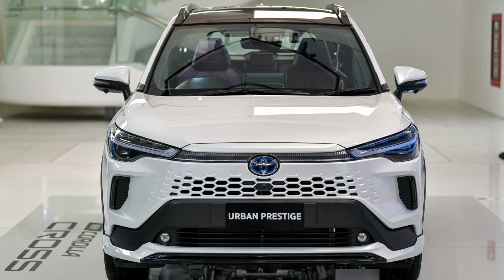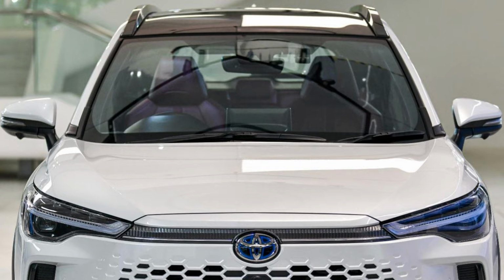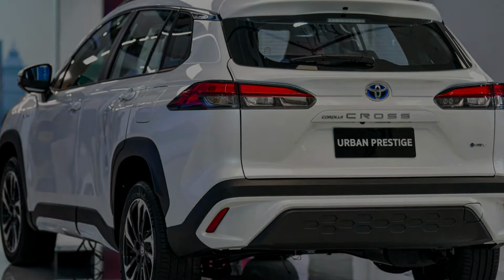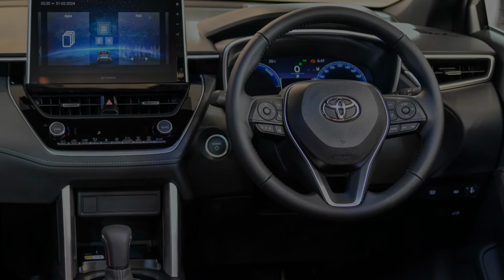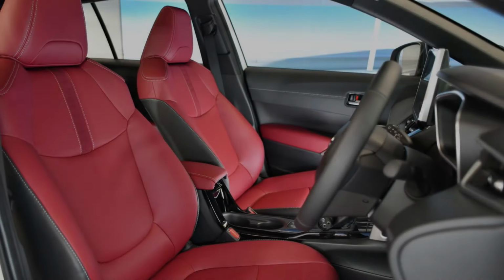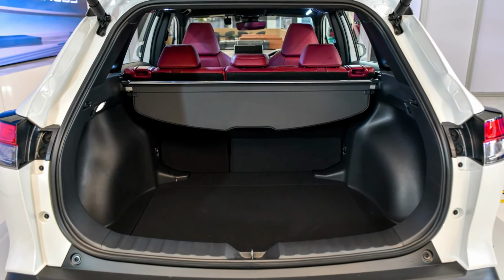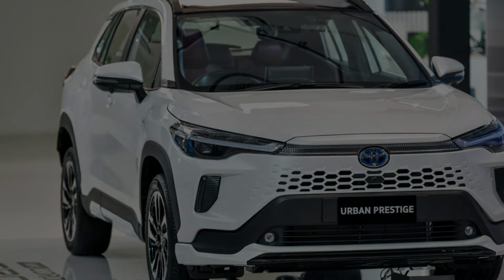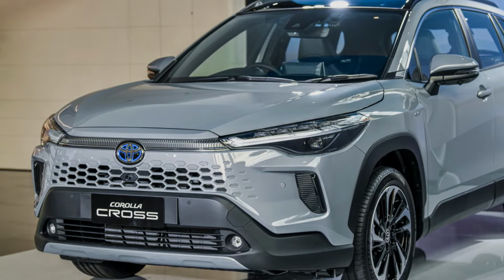New 2024 Toyota Corolla Cross - Compact Hybrid Crossover SUV Facelift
The Toyota Corolla Cross facelift has made its debut, over three years since the original made its global premiere in Thailand.

Toyota Corolla Cross 2024 is a facelift version with some aesthetic and equipment changes. It can be seen that the front of the car has been redesigned with a new LED headlight cluster called Crystalized, and sequential turn signals like Lexus. The Multi-Dimensional grille is the same color as the car's body, and its half-open, half-closed shape is easily reminiscent of the Lexus RX. The front bumper has also changed, including two air intakes on both sides.

The wheels are still 18 inches in size, but have a new two-tone scratched design. The HEV logo is added on the sides and rear. The LED taillights have also been made more beautiful.

the body dimensions are 4,460 mm long , width 1,825 mm, height 1,620 mm, wheelbase length 2,640 mm, and ground clerance 161 mm.

The interior is more airy with a panoramic glass ceiling and electric sunshades. New in the dashboard is a 12.3-inch Full LCD dashboard and a central touch screen increased in size to 10.1 inches that supports wireless Apple CarPlay and Android Auto.

The outdated foot-operated parking brake has been replaced by an electronic parking brake system located on the centre console

Other smaller changes include the addition of 15W wireless charging, some USB ports in the front and rear seats changed to Type C ports, interior lights changed to LED bulbs, and a switch to control the driver's side window has backlight. Toyota also added a dash cam to the car.

The  facelift will continue to feature 1.8L naturally aspirated petrol engine in conventional ICE form and also a part of hybrid powertrain. The base variant has 2ZR-FBE 1.8L engine producing 140hp and 177 Nm of torque,sending power to the front wheels through the Super CVT-i gearbox, while other three variants have 2ZR-FXE 1.8L engine, comprised of 98hp and 142 Nm for the combustion engine and 72hp and 163 Nm of torque from the electric drive motor. power transmitted to the front wheels through an E-CVT gearbox.

Sales of the 2024 Toyota Corolla Cross have already started in Thailand. Pricing ranges from 999,000 baht

►🚗 Different Playlists According to Brand🚐

Power Torque Youtube Channel is the trusted resource for fun and informative new car review videos, comparison tests, & auto show coverage.